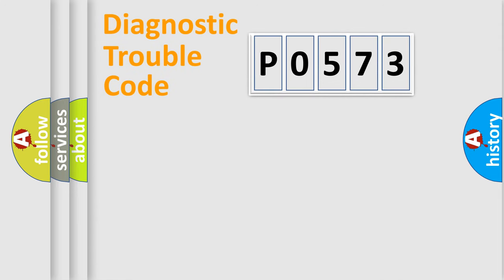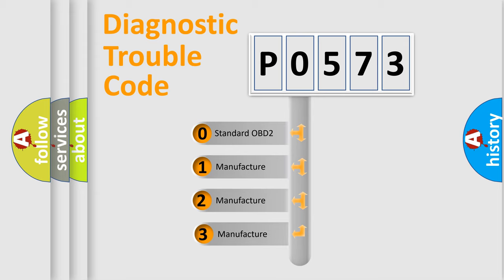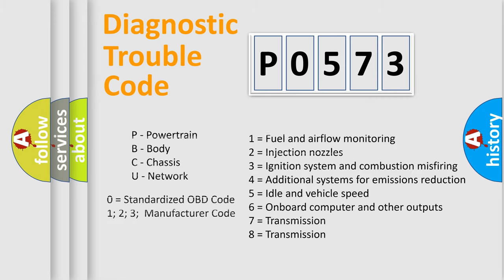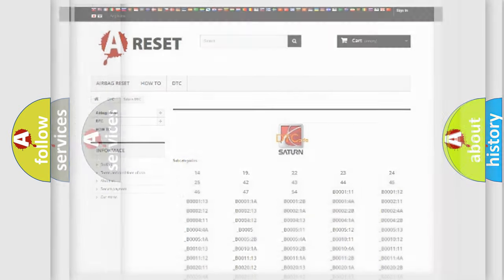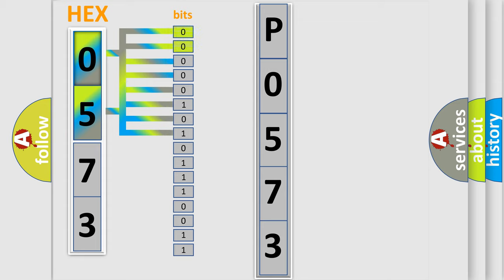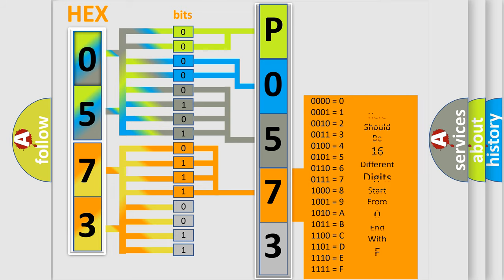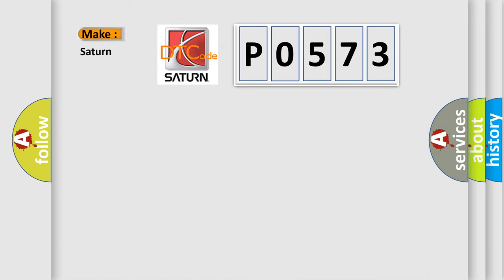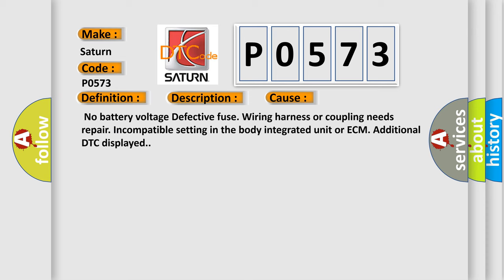DTC Saturn P0573 Short Explanation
Contents:
0:21 Basic DTC analysis according to OBD2 protocol standard.
1:48 Insight into programming
2:58 A diagnostically understandable description of the Diagnostic Trouble Code
3:05 Basic error definition

Make:
Saturn
Code:
P0573
Definition:
Lost Communication With TCM
Description:
TCM data receive error occurred.Malfunction of CAN communication.